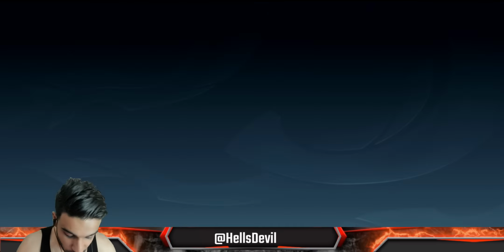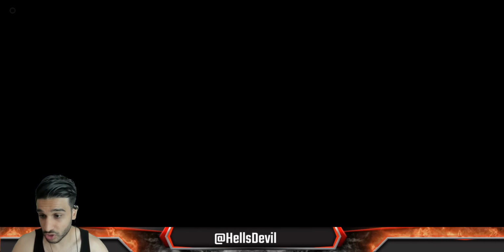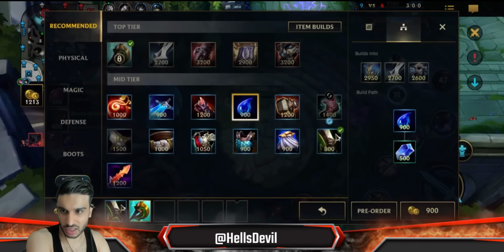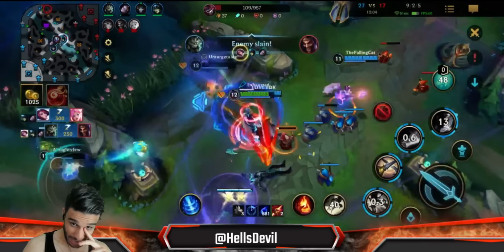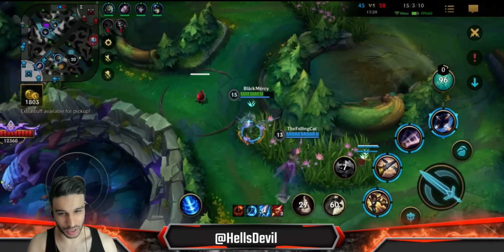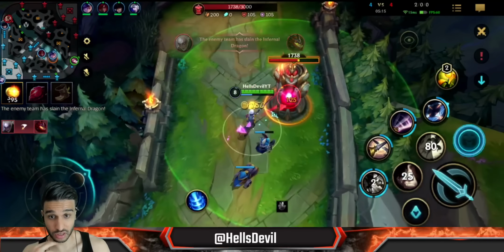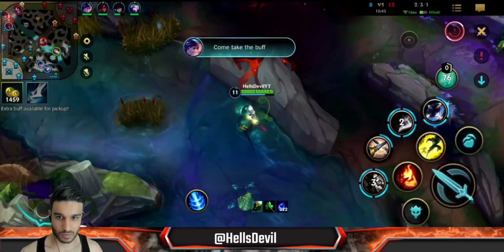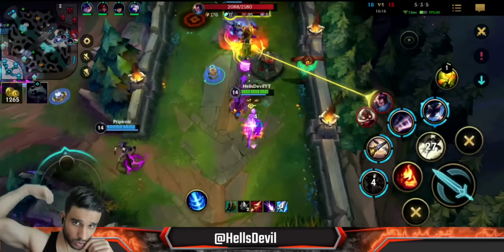WILD RIFT | FIORA TOP CAN 1V9 IF YOU DO THIS! | Challenger Fiora Gameplay | Guide & Build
Fiora Wild Rift Gameplay

Intro: 0:00
Build and Runes: 0:52
Game 1 (BlackMercy): 4:59
Game 1(Me): 24:54

League Of Legends Wild Rift Fiora Gameplay
Fiora Wild Rift Gameplay and Guide